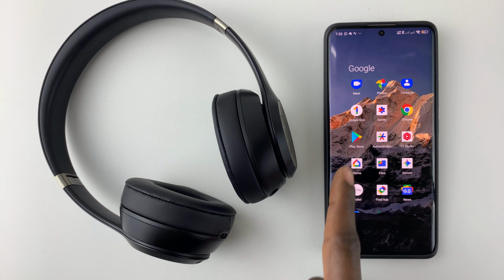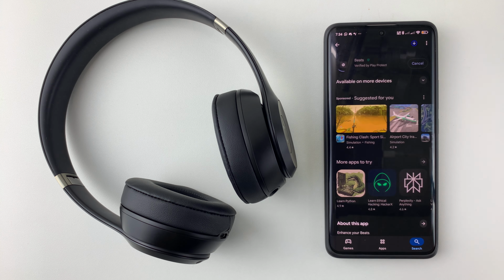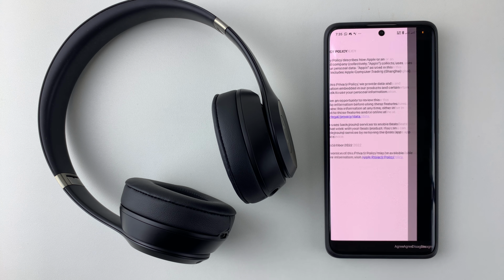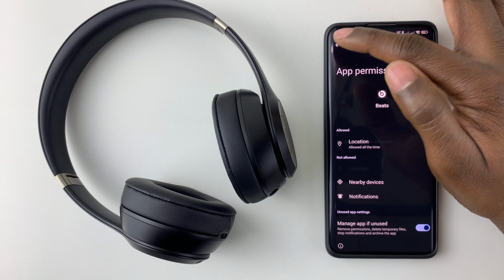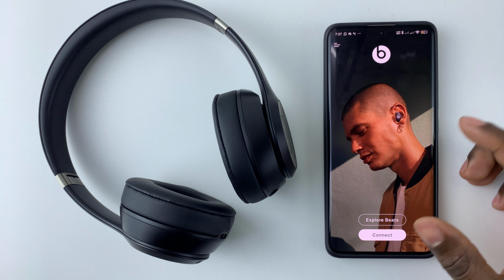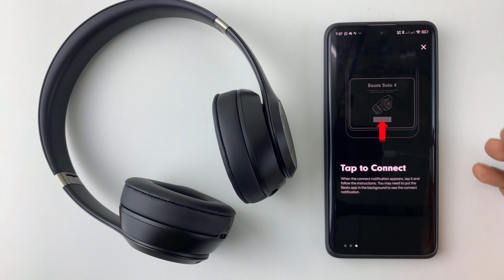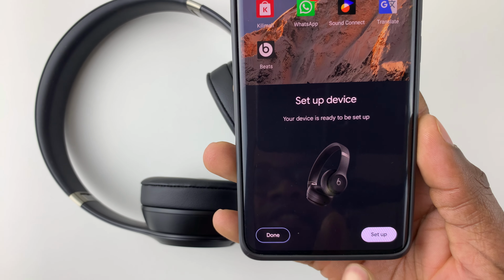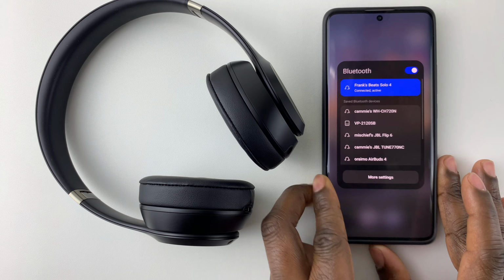How To Install Beats App On Android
In this video, you’ll learn how to install Beats app on Android. Downloading and installing the Beats app on Android allows you to manage your Beats headphones and access extra features.

Open the Google Play Store.
Tap the search bar and type Beats app.
Select the official Beats app by Apple from the results.
Once installed, tap Open to launch the Beats app.

Cell Phone Tripod Adapter